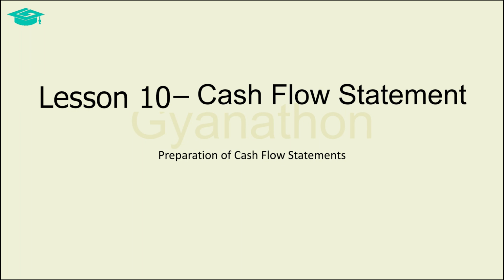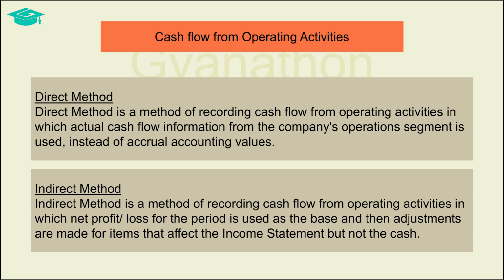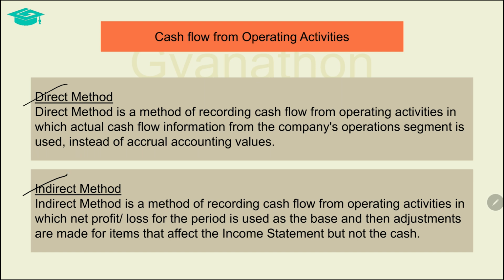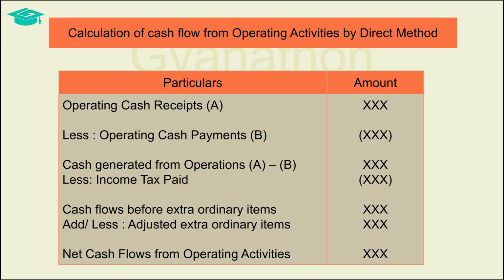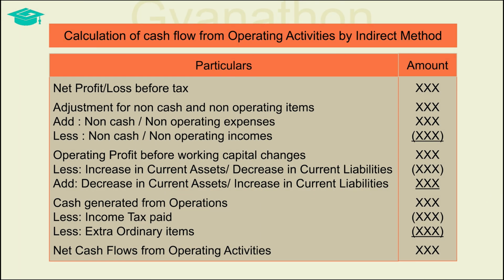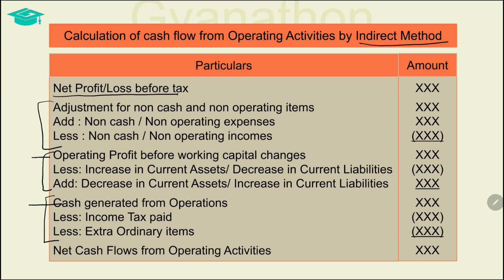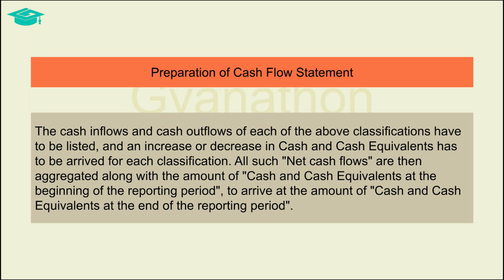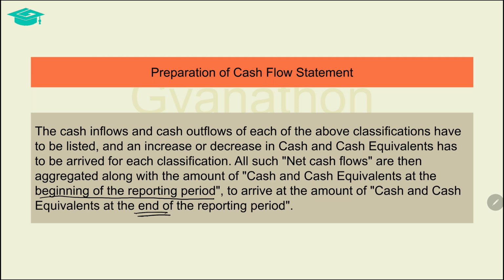Cash Flow Statements | Ch 10 | Part 4 | Revision | Accountancy | Class 12